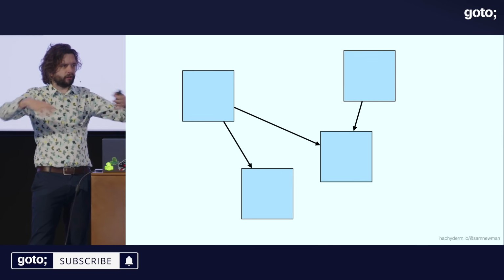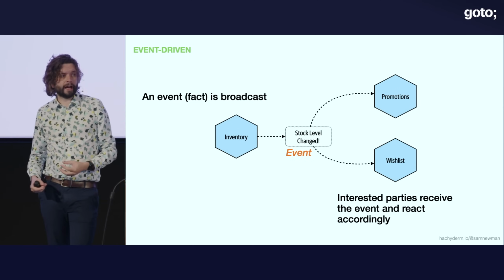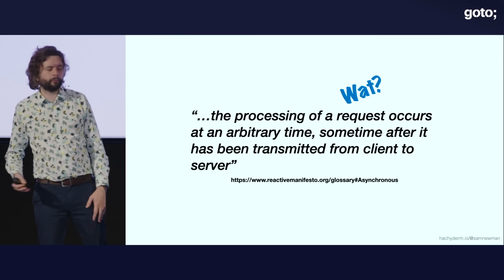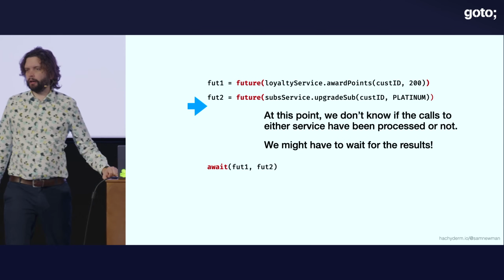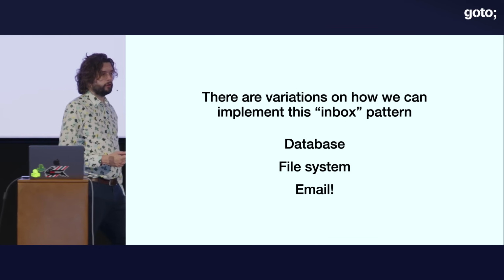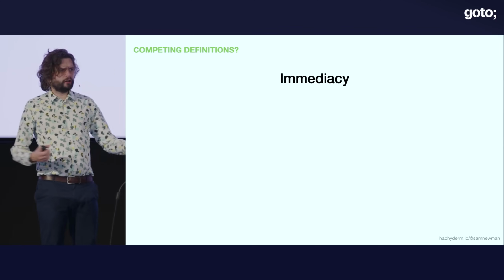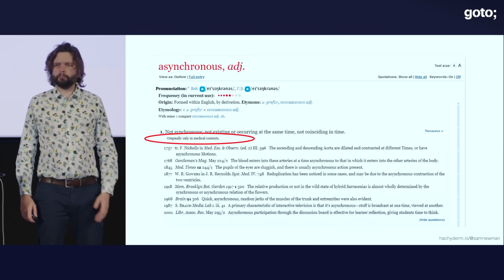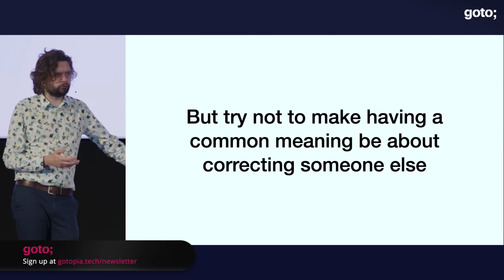You Keep Using That Word • Sam Newman • GOTO 2023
Sam Newman - Microservices Expert & Author of "Building Microservices" & "Monolith to Microservices" @SamNewmanWork

ABSTRACT
What exactly does the word Asynchronous mean?

When it comes to distributed computing, one of the perennial topics comes down to how different services should communicate. Working out the relative merits of specific technical approaches can become a complex affair however, so we often reach for categorisation to simplify our work. Often, the discussion around inter-process communication hinges on what on the face of it seems to be a simple decision: Synchronous or Asynchronous. Just saying “we’re cloud native!” isn’t enough if you actually want to get anywhere, unless your goal is simply to dump loads of money into the hands of tech vendors and consultants.

Unfortunately, it turns out that this is far from a simple assessment of what approach is best. Aside from many nuances around this topic, the main issue is that it seems that people can’t even agree on what asynchronous means! Is it non-blocking clients?
Message-broker based communication? Does only inbox-based message passing apply?

In this talk, we’ll explore the meaning of asynchronous in the context of distributed systems, and show that using the same word in ever-so slightly different contexts causes a huge amount of confusion. [...]

TIMECODES
00:00 Intro
03:10 Synchronous vs asynchronous
09:57 What I found might shock you!
11:28 Reactive manifesto
15:06 Blocking calls
27:04 Broker-based request-response
32:39 Competing definitions
34:10 Context
40:05 Sociotechnical system
46:07 Outro

RECOMMENDED BOOKS
Ronnie Mitra & Irakli Nadareishvili • Microservices: Up and Running•
Mitra, Nadareishvili, McLarty & Amundsen • Microservice Architecture •